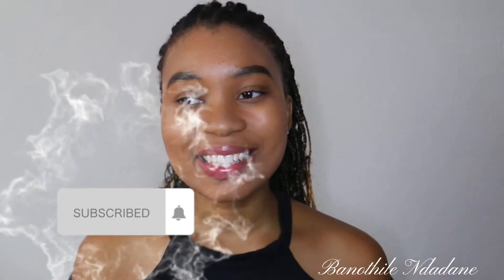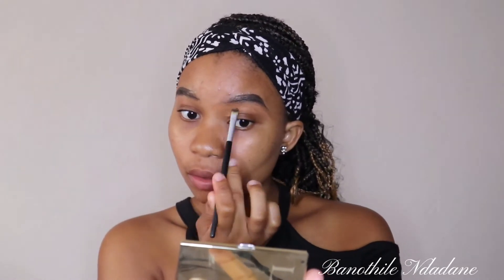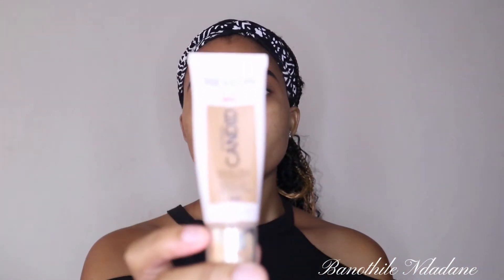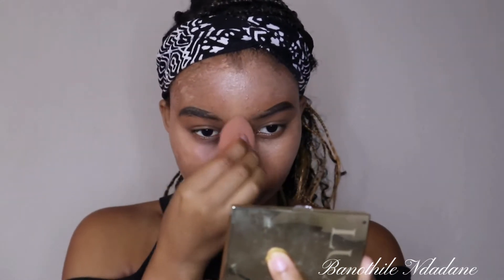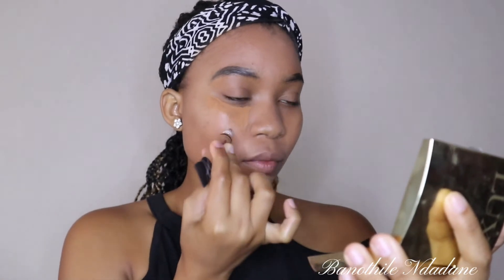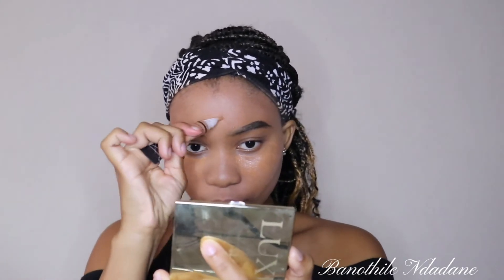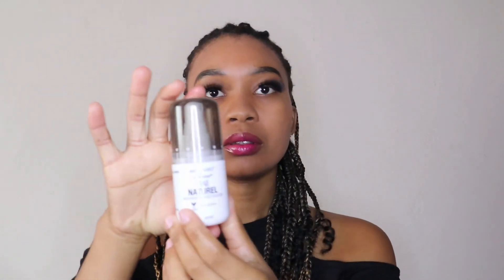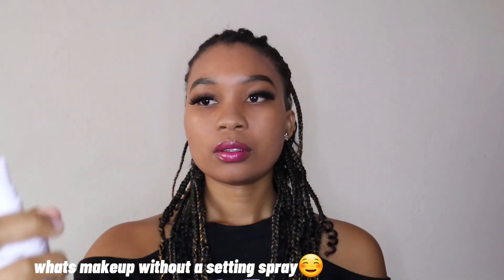The Best Drugstore Makeup You Didnt know You Need....||MUST WATCH‼🔥Banothile Ndadane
Open Me💙💙💙💙💙💙💙💙
hey guys.In this video I have affordable makeup tutorial that I generally use in my everyday routine. hope you guys enjoy this video a lot and dont forget to turn that notification bell up to get notified everytime I upload.mnwaaah enjoy

⬇️ MORE VIDEOS ⬇️feel free to check them out

xoxo.♥️

byeeeee!!!
sub count:424 make sure you